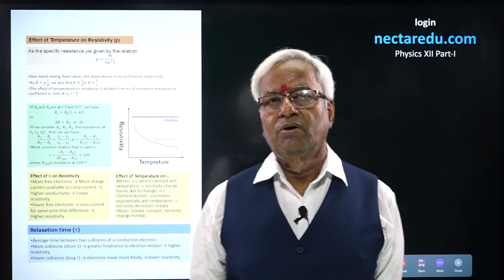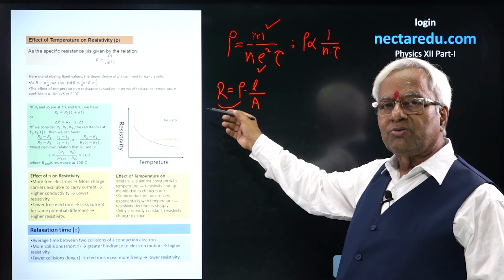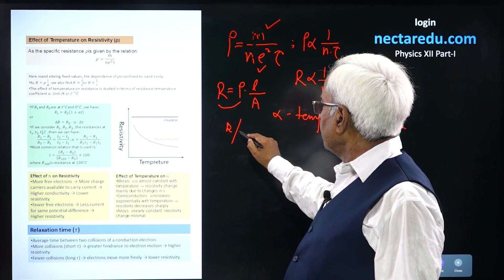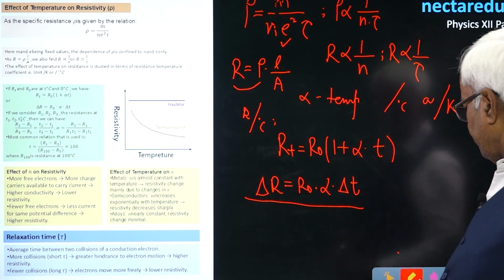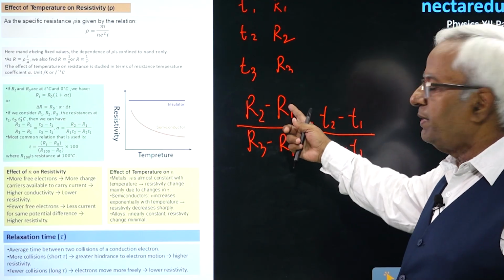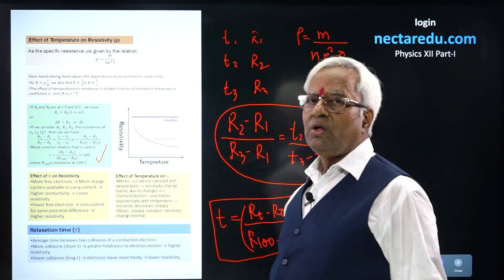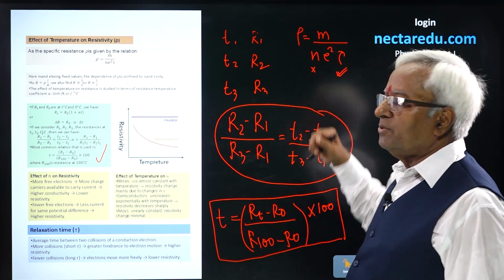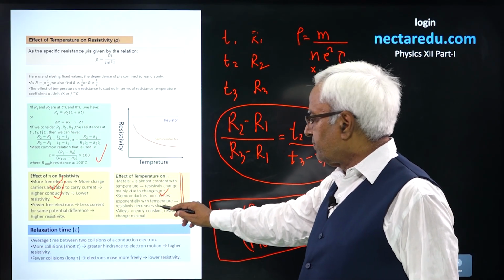Class 12 Physics | Current Electricity- III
In this video, we cover Page 30 of Current Electricity (Class 12 Physics) — focusing on Electrical Resistance, a fundamental concept for understanding circuits.

📌 Topics Covered:
✔️ What is Electrical Resistance?
✔️ Definition of Resistance
✔️ Formula: R = V/I
✔️ Dependence on Length & Area (R ∝ L, R ∝ 1/A)
✔️ Resistivity Concept (ρ)
✔️ Factors Affecting Resistance
✔️ Units of Resistance (Ohm)

Resistance is a core concept used in:

NEET Numericals
JEE Main & Advanced Problems
Circuit Analysis

🎯 Pro Tips:
👉 Resistance increases with length
👉 Resistance decreases with area
👉 Resistivity depends on material

📌 Upcoming Lectures:
➡️ Resistivity & Temperature Dependence
➡️ Ohm’s Law
➡️ Series & Parallel Resistance